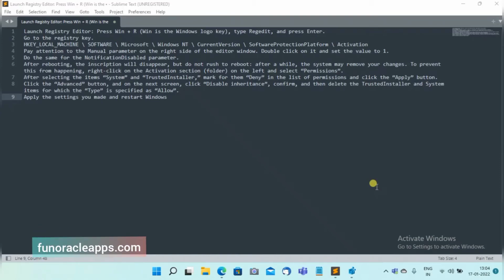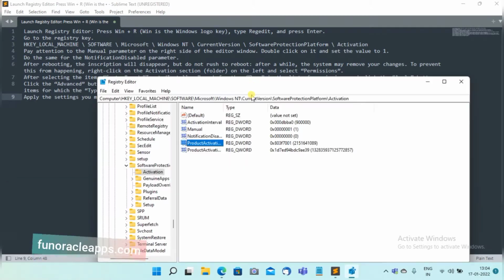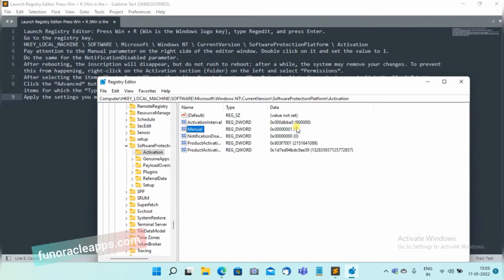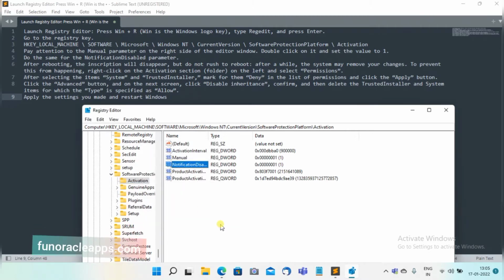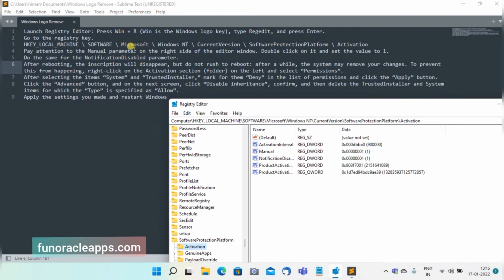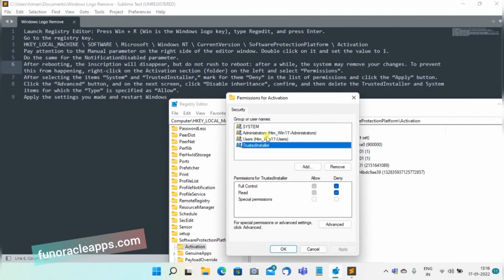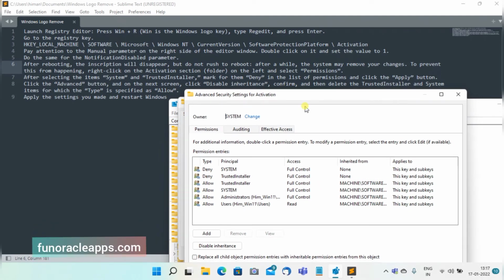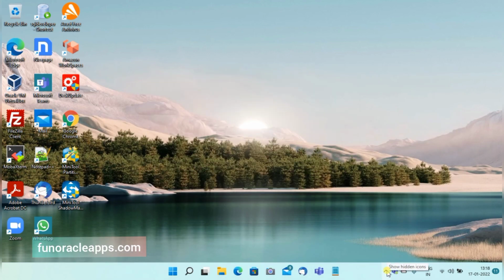How to Remove Windows Activation WaterMark in Windows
Steps Can be viewed from